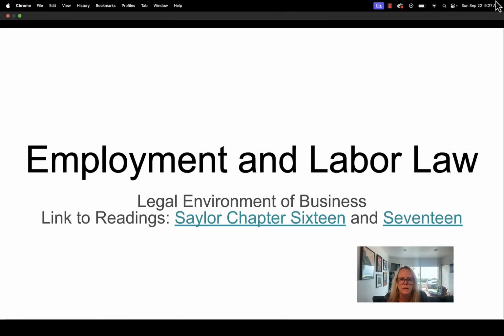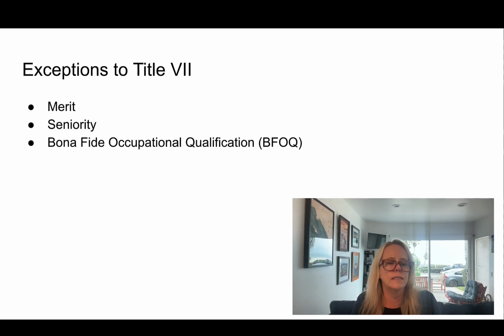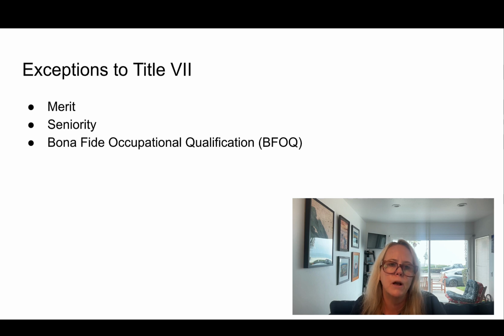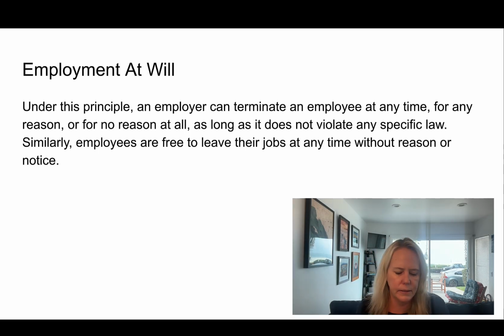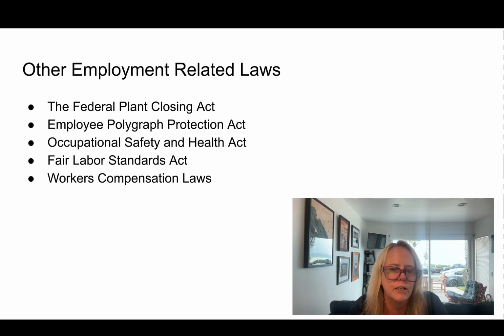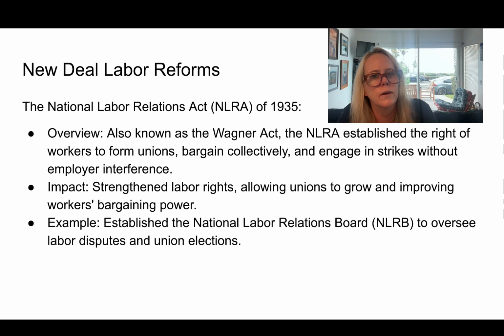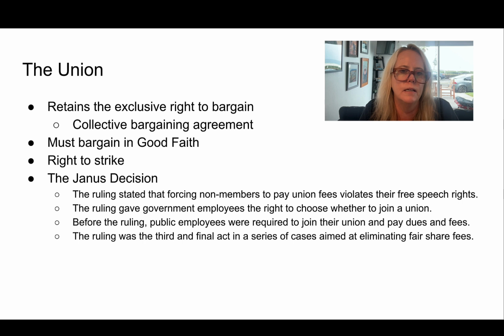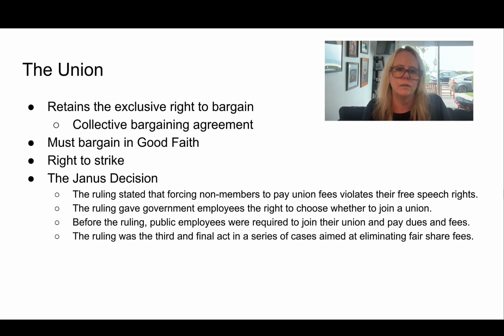Legal Environment of Business: Employment and Labor Law